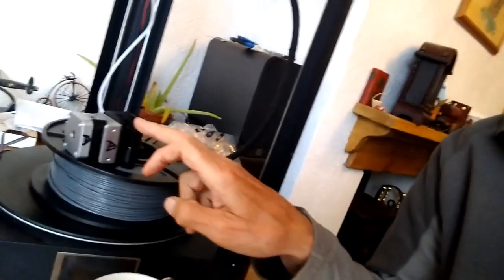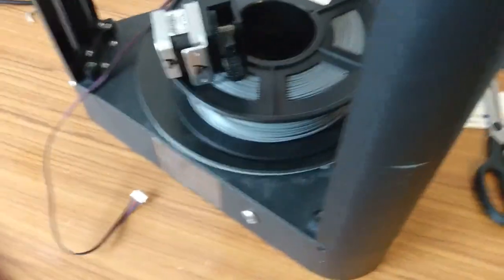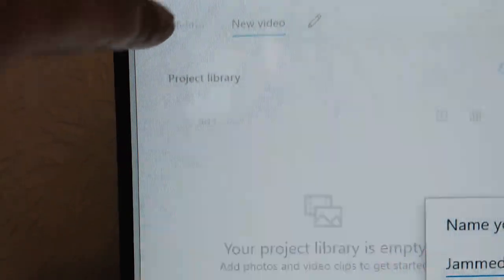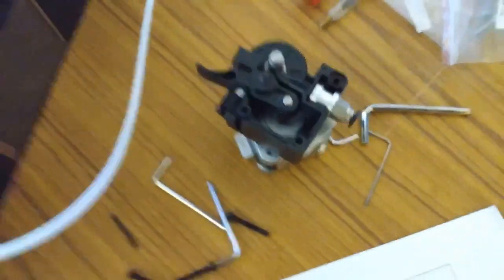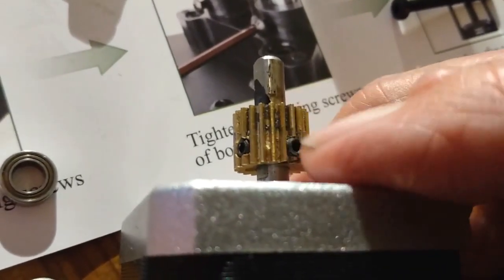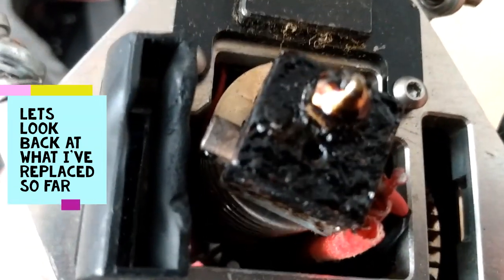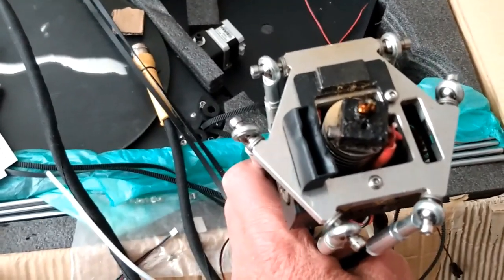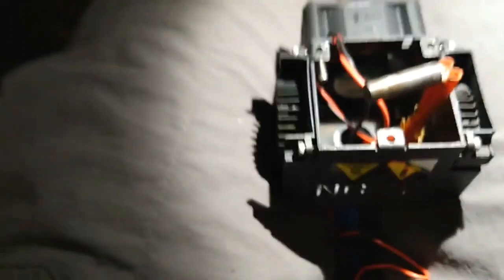Jammed extruder motor, Flsun QQ S Delta 3d printer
One of the issues I would like help with is the proud grub screw on the extruder motor pinion. The jam could have been caused by the badly burned hot end. Would the jammed filament cause the stepper motor to stall? Would the stalled stepper burn out the stepper driver?